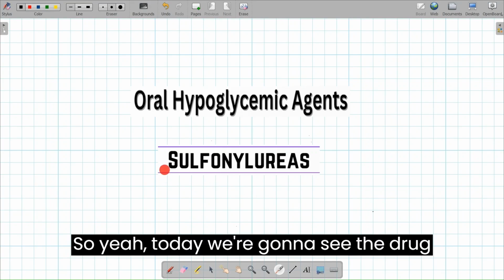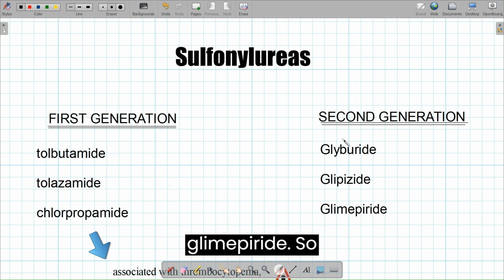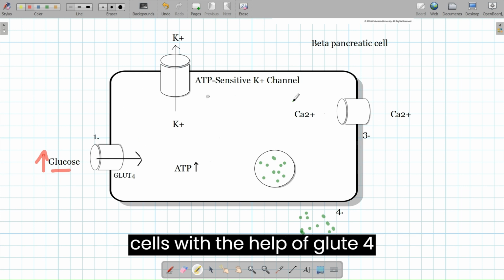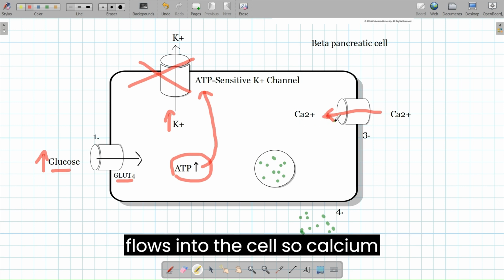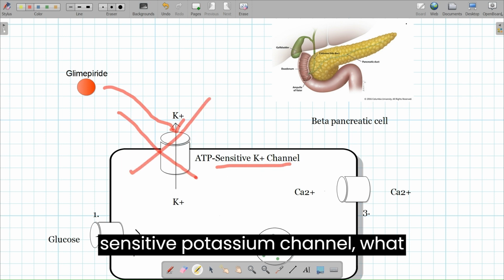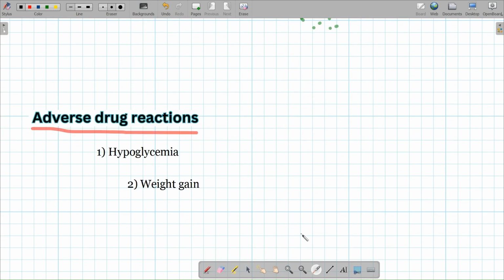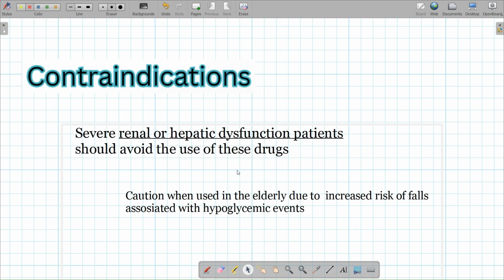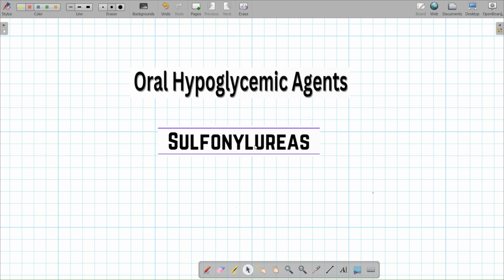Pharmacology- Antidiabetic drugs sulfonylureas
Easy explanation of sulfonylurea